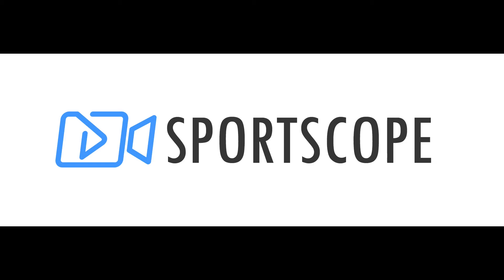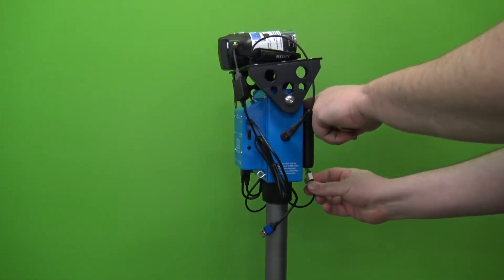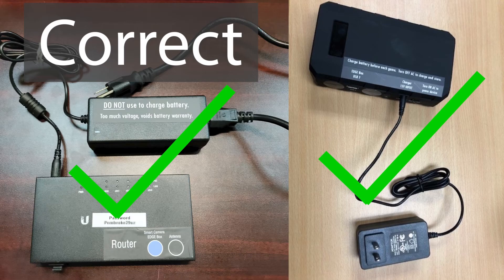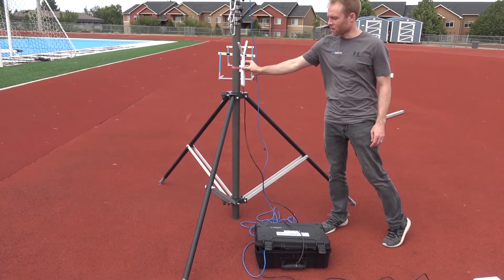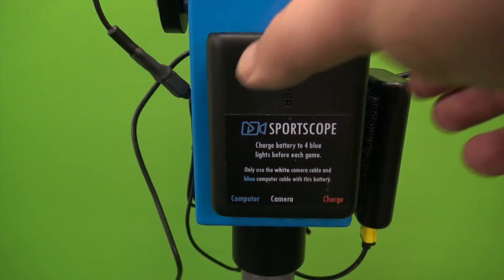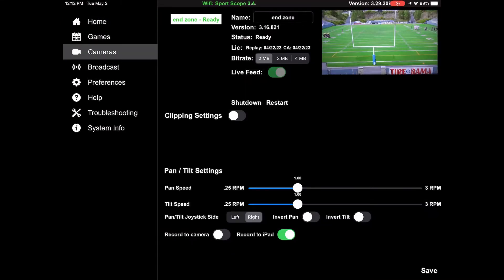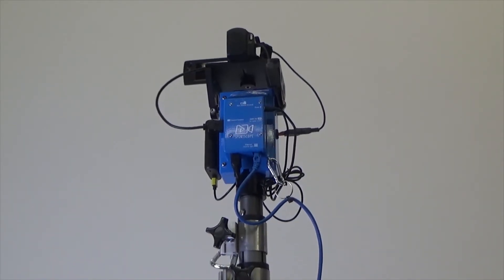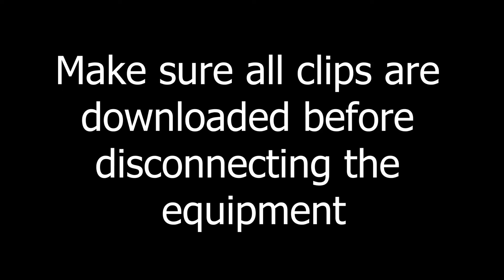Wireless Camera Setup Instructions (Condensed)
This is the condensed setup process for the Wireless Camera system. This serves a great tool to review the general setup steps. If you are setting up for the first time, we recommend you watch the full setup found here:

For additional help with setup or any questions contact support!